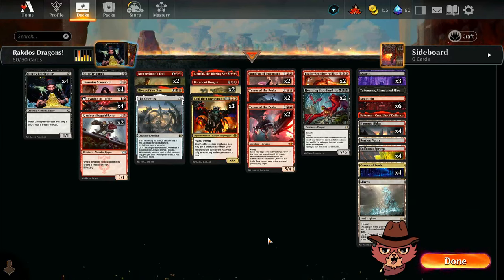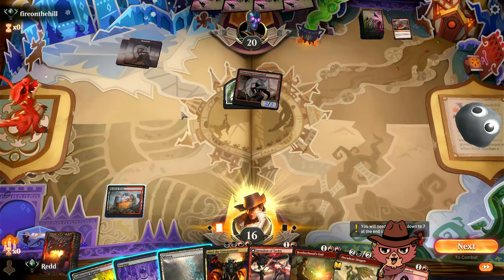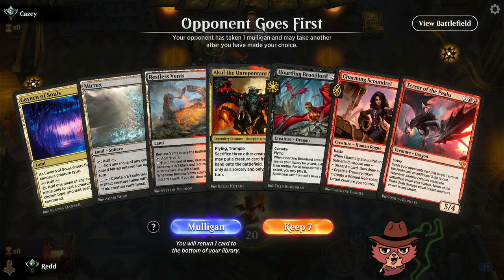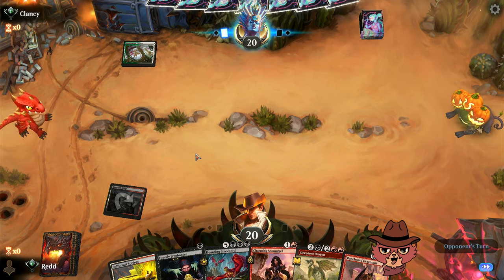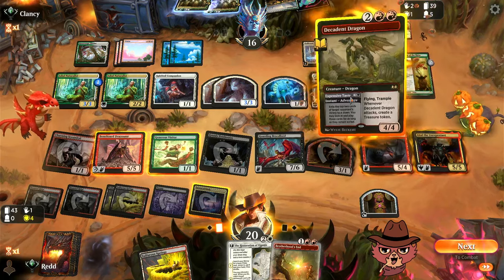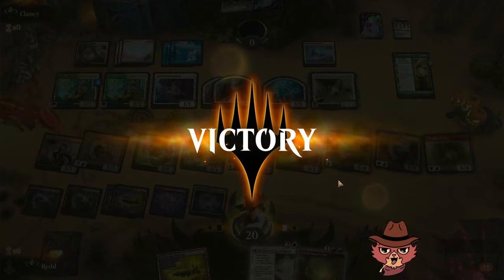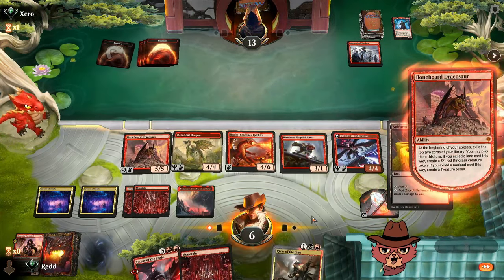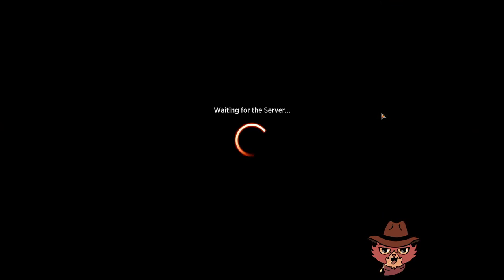BIG Rakdos Midrange! | Thunder Junction Standard! | MTG Arena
Ranked Outlaws of Thunder Junction BO1 Standard

0:00 - Intro
5:10 - Game 1
11:05 - Game 2
16:35 - Game 3
26:00 - Game 4
36:30 - Game 5
40:30 - Discussion

Deck
4 Greedy Freebooter (LCI) 109
2 Riveteers Requisitioner (SNC) 121
4 Charming Scoundrel (WOE) 124
4 Invasion of Tarkir (MOM) 149
1 The Celestus (MID) 252
3 Brotherhood's End (BRO) 128
1 Rivaz of the Claw (DMU) 215
3 Akul the Unrepentant (OTJ) 189
2 Decadent Dragon (WOE) 223
1 Atsushi, the Blazing Sky (NEO) 134
3 Terror of the Peaks (OTJ) 149
2 Realm-Scorcher Hellkite (WOE) 145
2 Hoarding Broodlord (MOM) 110
4 Haunted Ridge (MID) 263
2 Restless Vents (LCI) 284
1 Sokenzan, Crucible of Defiance (NEO) 276
4 Sulfurous Springs (DMU) 256
1 Takenuma, Abandoned Mire (NEO) 278
2 Cavern of Souls (LCI) 269
6 Mountain (MKM) 275
4 Swamp (MKM) 274
1 Mirrex (ONE) 254
1 Bitter Triumph (LCI) 91
2 Bonehoard Dracosaur (LCI) 134